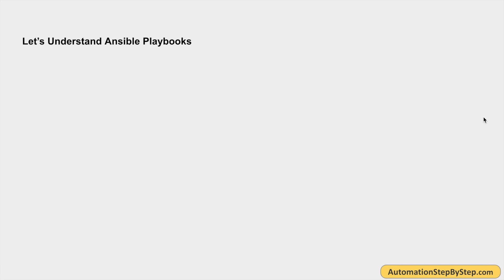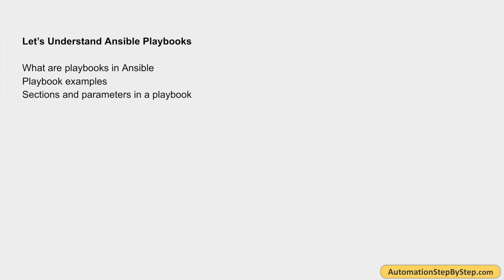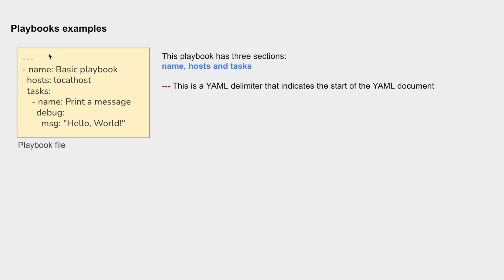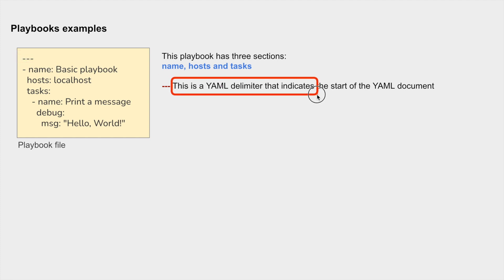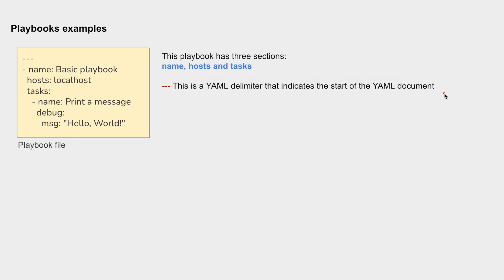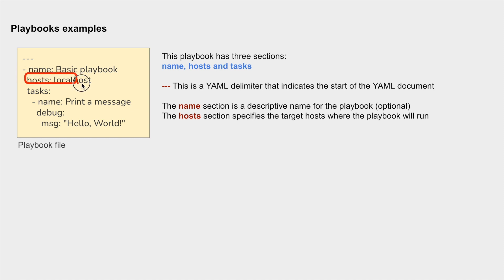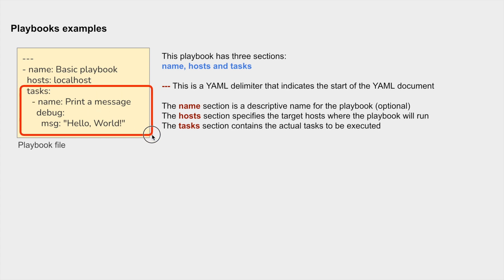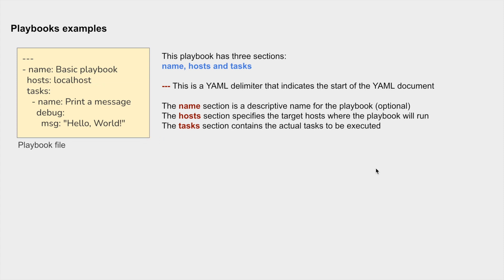4 | From Beginner to Pro: Ansible Playbooks Explained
Getting Started with Ansible Playbooks: A Step-by-Step Guide
What are playbooks in Ansible
Playbook examples
Sections and parameters in a playbook

What are Playbooks:
Ansible Playbooks are the building blocks of Ansible automation

They are YAML files that define the tasks and configurations that Ansible will apply to managed host machines

Playbooks are configuration files that provide a way to execute complex tasks with multiple steps and conditions

YAML stands for "YAML Ain't Markup Language" and is a human-readable language to represent data

Let’s see and understand some sample Playbooks

- name: Basic playbook
  hosts: localhost
  tasks:
    - name: Print a message
      debug:
        msg: "Hello, World!"

This playbook has three sections:
name, hosts and tasks

--- This is a YAML delimiter that indicates the start of the YAML document

The name section is a descriptive name for the playbook (optional)
The hosts section specifies the target hosts where the playbook will run
The tasks section contains the actual tasks to be executed

- name: Install Apache web server
  hosts: webservers
  become: yes
  tasks:
    - name: Install Apache
      yum:
        name: httpd
        state: present

    - name: Start Apache
      service:
        name: httpd
        state: started
        enabled: true

- name: Install and start Apache: This is the name of the playbook (optional)
hosts: webservers: hosts that the playbook will run on, e.g. host group named "webservers"
become: yes: This tells Ansible to use sudo to execute the tasks
tasks:: This is the section where the tasks to be performed are defined
- name: Install Apache: This is the name of the task (optional)
yum:: This is the module used to install packages on the target host.
name: httpd: This specifies the name of the package to be installed
state: present: This specifies that the package should be installed if it is not already present
- name: Start Apache: This is another task to start the Apache service.
service:: This is the module used to manage services on the target host
name: httpd: This specifies the name of the service to be managed.
state: started: This specifies that the service should be started
enabled: true: makes sure that the httpd service is set to start automatically when the system boots up

Quick Tips

On the machine where you have installed Ansible. Goto folder of playbook and run the commands

ansible-playbook -h     shows options that can be used with this command
ansible-playbook --check playbook.yml  Execute a dry-run of the playbook, without running on hosts
ansible-playbook --syntax-check playbook.yml Check the syntax of the playbook without actually running it
ansible-playbook --list-tasks playbook.yml  List all tasks that will be executed by the playbook
ansible-playbook --list-host playbook.yml  List all hosts that will be targeted by the playbook.

Raghav Pal